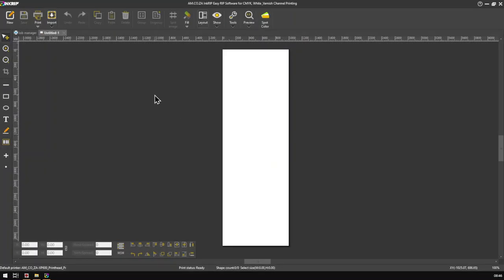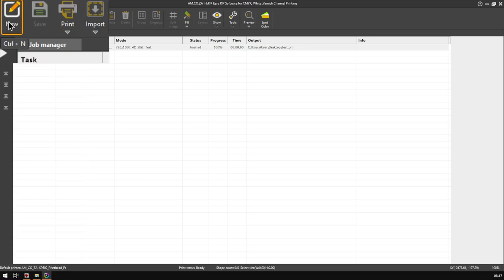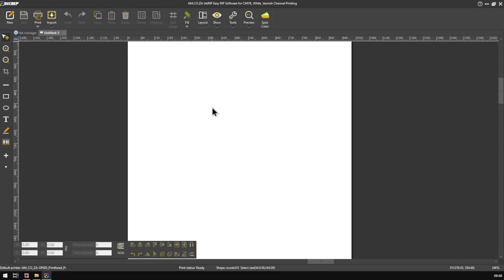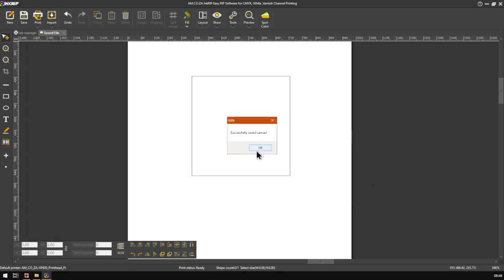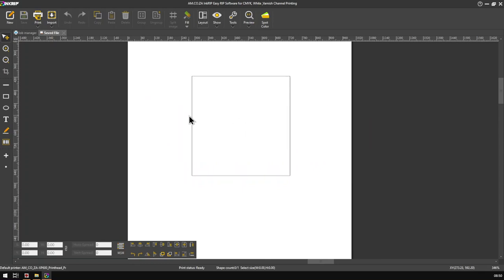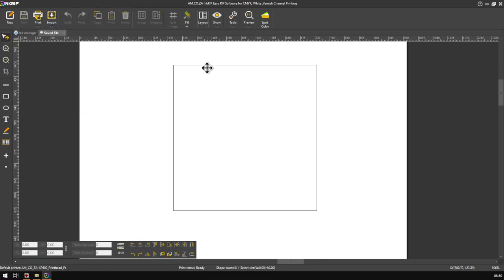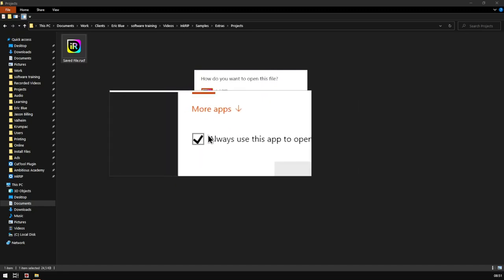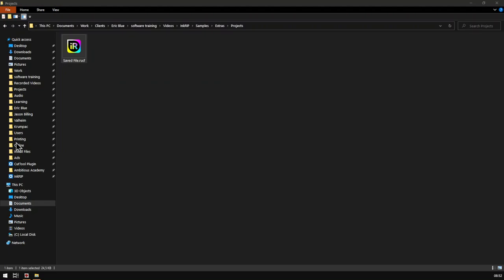Making a New Project, Saving and Opening them Within AM.CO.ZA InkRIP Software (Part 2)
Now that we have a better understanding of where what is located, let’s have a look at making our project.

When it comes to the basic operations within the software, knowing how to make, save and open projects is a must.

This video is part of a Mini-Series. Next video covers Print. Previous video covered Interface Overview.